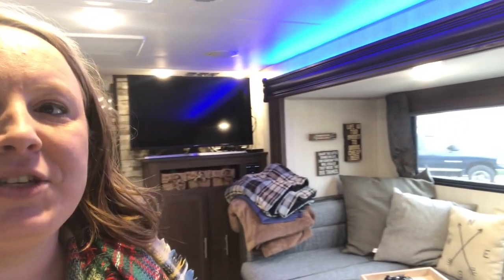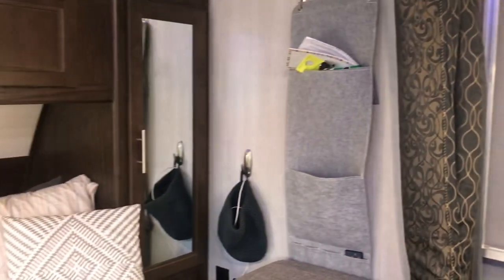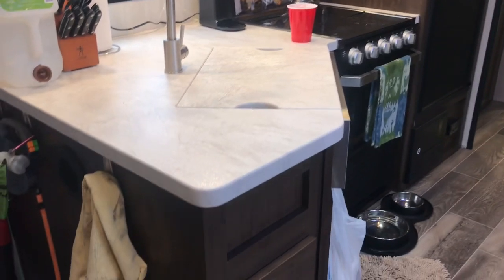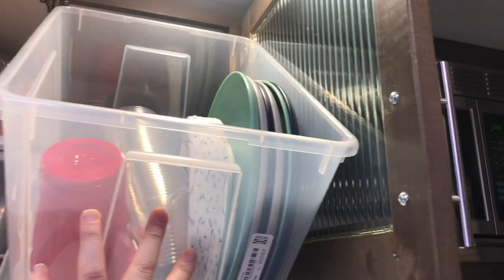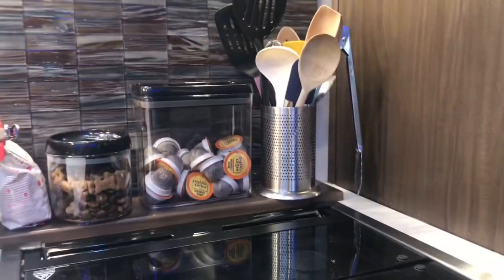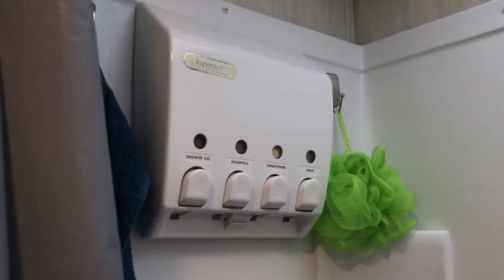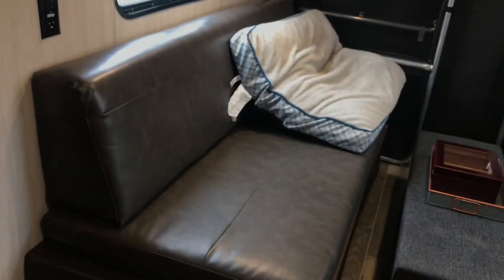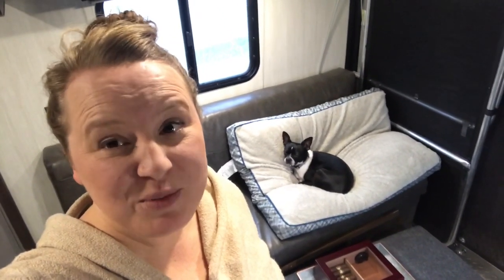2019 Forest River Grey Wolf Tour | Fulltime RV Storage & Organization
Take a tour of our toy hauler to see how we fit two adults and two dogs into a 30’ home on wheels!